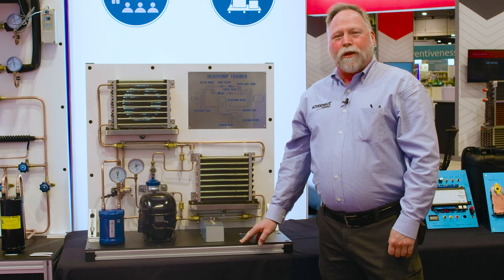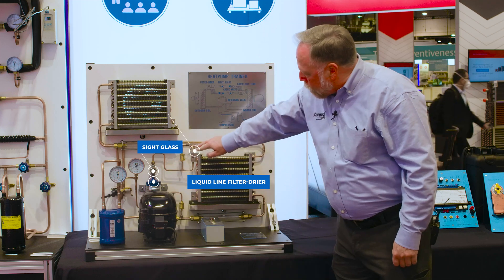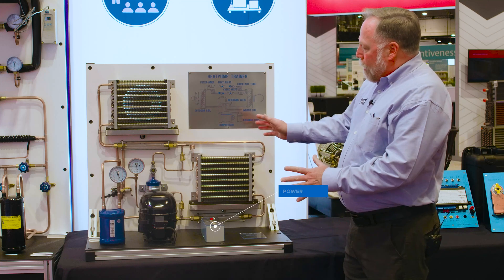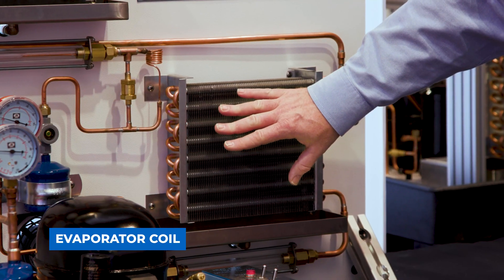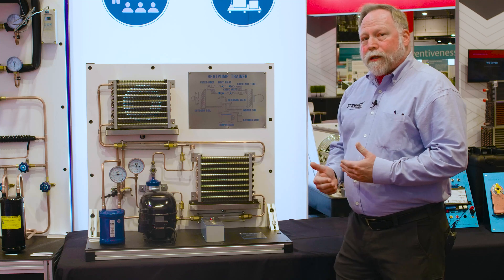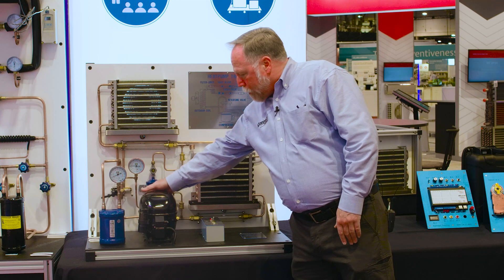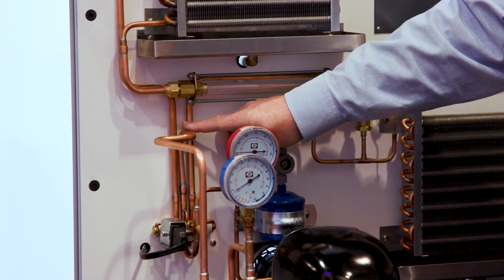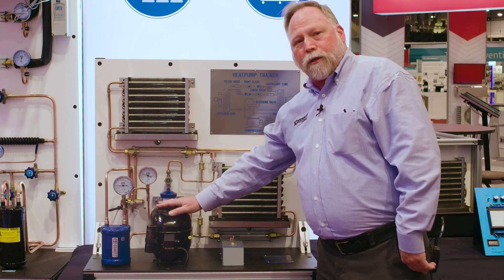Lesson Ideas with the TU-701 Table-Top Heat Pump Trainer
The TU-701 Table-Top Heat Pump Trainer provides real world experience in troubleshooting wiring, piping and controls on a working heat pump unit. Since this isn’t an advanced trainer, it is perfect for introducing heat pump theory.

0:00 Chapter 1: Introduction and Overview
00:21 Chapter 2: Components of the Heat Pump System
00:50 Chapter 3: Visualizing Refrigerant Flow
01:16 Chapter 4: Reversing the Flow and Understanding the System
01:52 Chapter 5: Training Possibilities and Conclusion